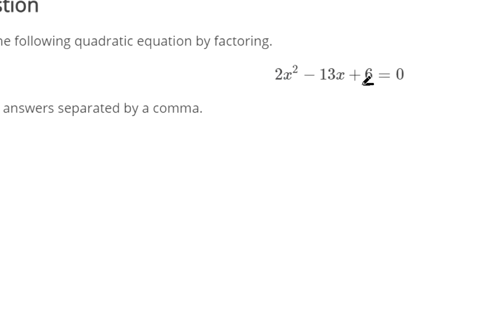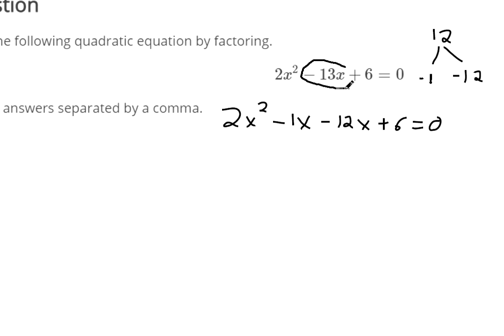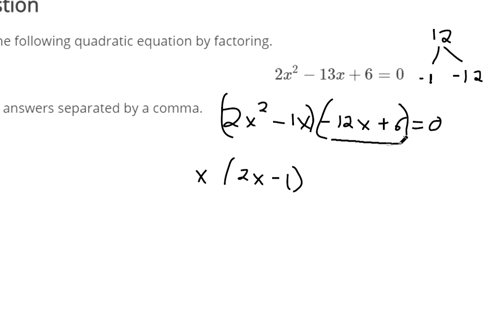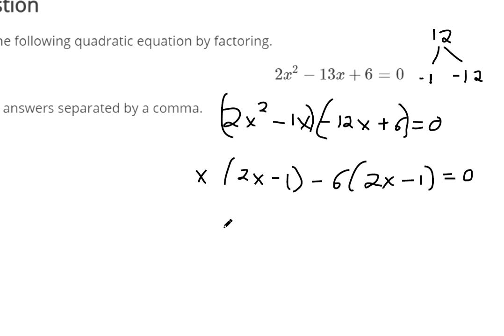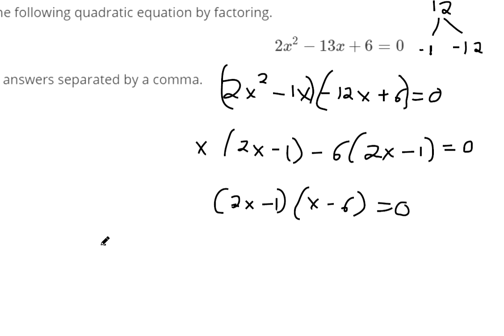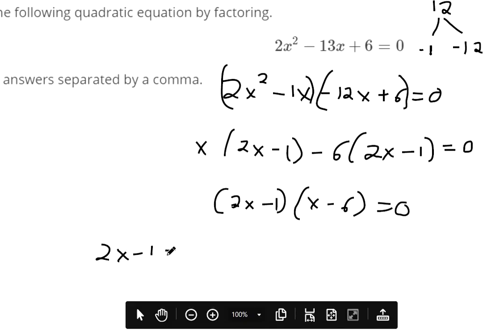Solve quadratic by factoring 2